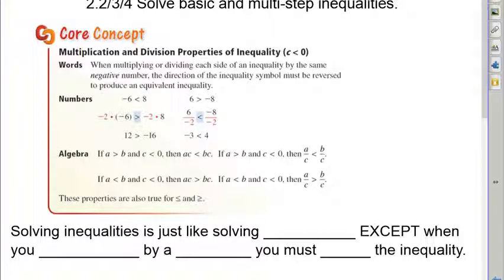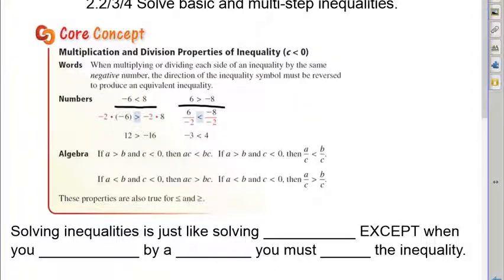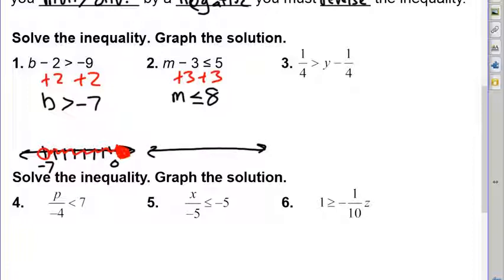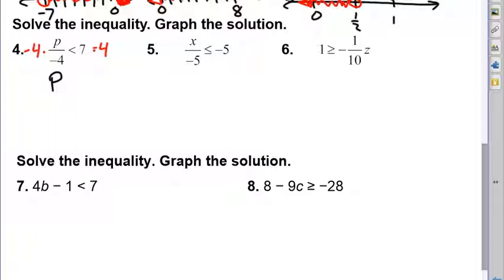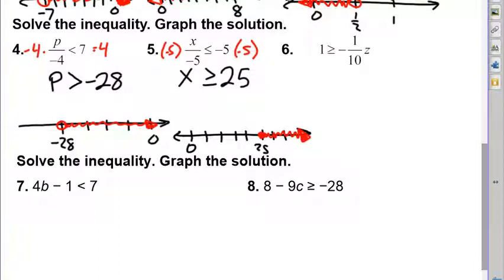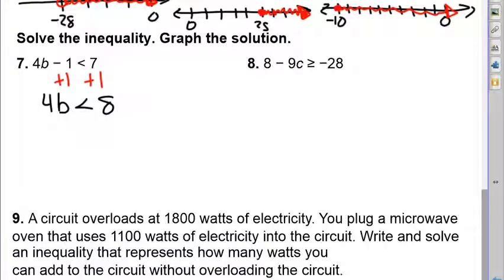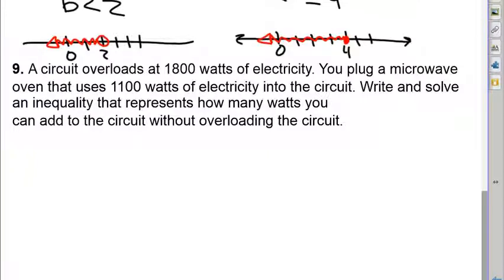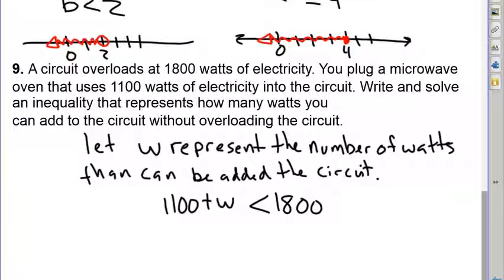Alg 2.234 Solving Inequalities